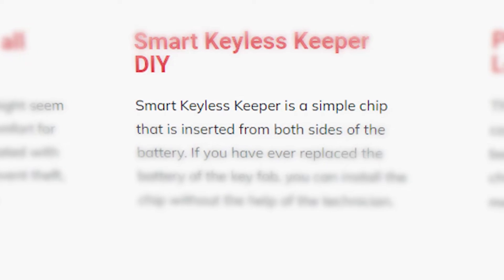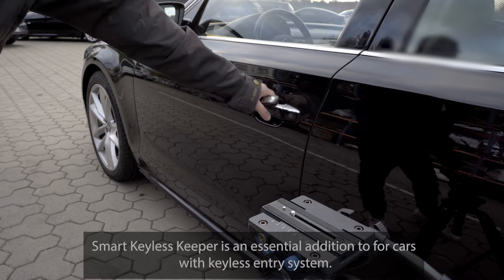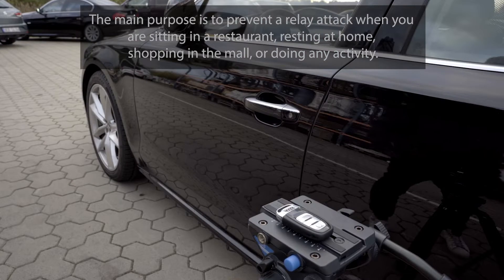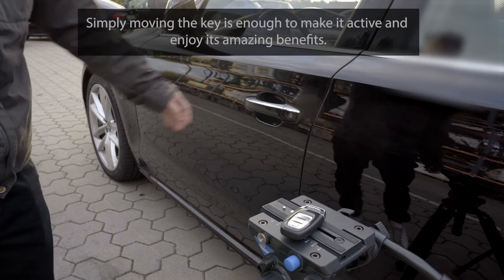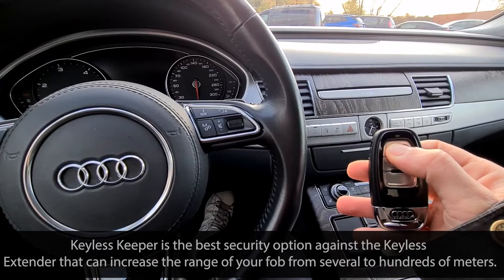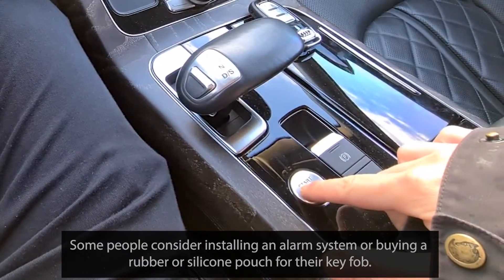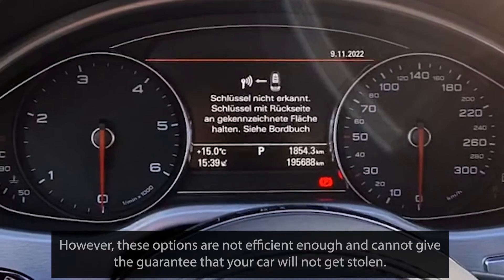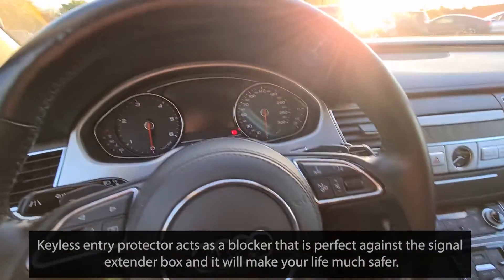Key Fob Relay Attack Prevention System | AUDI A8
Smart Keyless Protector is the device that will protect your car against a relay attack by blocking the signal of your key fob while in a stationary condition. AUDI A8  keyless car theft became quite common nowadays as it depends on the vulnerability of the Keyless GO system and makes this seemingly advanced system paradise for thieves.

HOW DOES SMART KEYLESS PROTECTOR WORK?
It is a small chip that covers the battery and activates it only when it detects the motion. The chip has an inbuilt motion sensor that constantly checks whether the key is in stationary condition or not and protects against AUDI A8  keyless car theft. Moreover, the keyless GO system scans constantly for the signal of the auto to determine its proximity.
Even though this might seem an appealing feature it makes car theft much easier. Hacking an automobile signal via repeater is a crime however, it is still one of the most widespread methods. Our device hinders unauthorized usage of your vehicle while you sleep. This is a useful feature that most should cars have, but unfortunately do not provide such security. You will not feel the lack of this feature with our device as it will protect you against the most widespread theft methods.

IS IT EASY TO INSTALL?
When it comes to vehicles the installation of every module might seem difficult, however, this is not the case when it comes to our device. If you have ever changed the key battery, you will be able to install it without any difficulties. The installation process is safe as it will not cause any malfunction. You just have to open the key, remove the battery, wrap the keyless protector around, and you are good to go.
You can easily prevent your AUDI A8  keyless car theft with our chip. The installation usually takes around 10 minutes and will make your life much easier. Prevention of your car getting stolen should be your number one priority, especially when it takes no time and effort to make such a useful upgrade.

SMART KEYLESS PROTECTOR IS THE BEST DEVICE FOR AVOIDANCE OF AUDI A8  KEYLESS ENTRY CAR THEFT
When it comes to Keyless GO system vulnerabilities, there are many devices on the market that target this issue. Such modules as faraday box and others do provide some kind of reliability but are not completely reliable. These devices sometimes fail to block the signal from all angles. Moreover, they are not as comfortable as they should be, as carrying a box with you may not be worth the protection it offers.
To face the AUDI A8  keyless car theft you may come across many keyless protector devices as well. You have to be aware that they may differ in terms of programming and functionality. The device that is for sale in our store offers protection without sacrificing the comfort that comes with the Keyless GO system.

Signal Extender devices became quite accessible on the market and make life easier for criminals. This device is constantly scanning for the signal and extends the signal to start the car from far away. If someone has the intention of stealing your car you should be ready to prevent it. Our device will help you to be proactive and avoid your AUDI A8  keyless entry car theft.

WhatsApp Support:
Email Support :